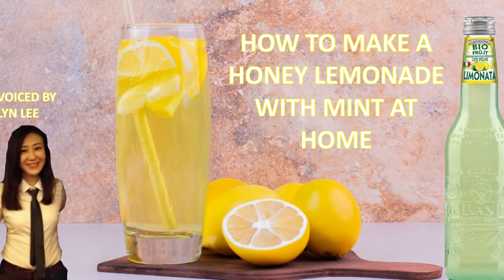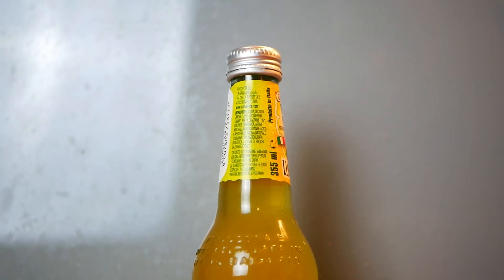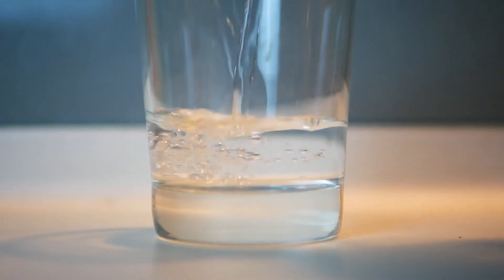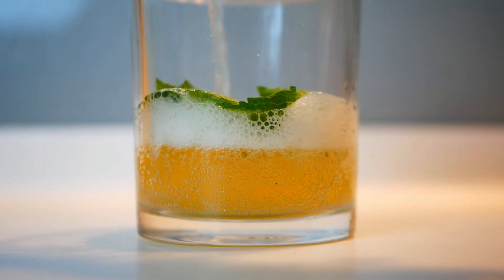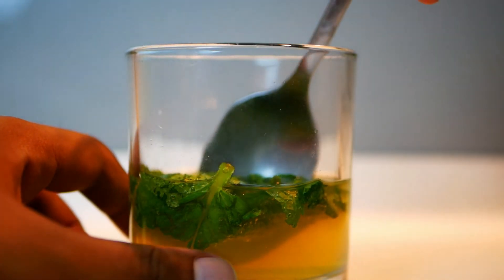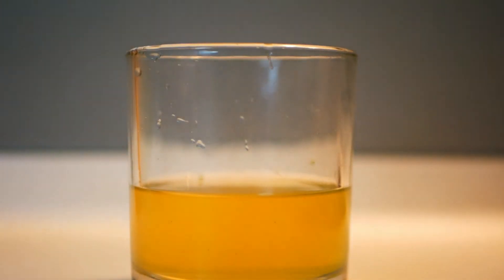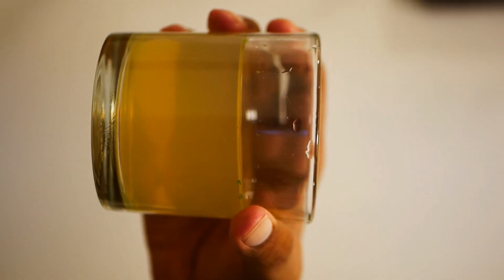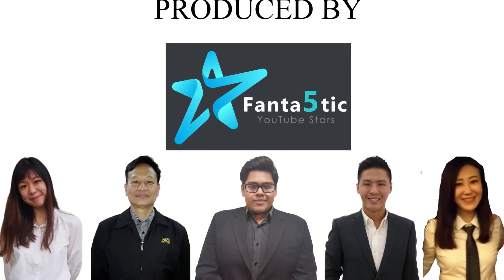How to make a Honey Lemonade with Mint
Honey Lemonade with Mint

Ingredients:
1. Galvanina: Limonata – 1 cup
2. Honey  – 2 tablespoon
3. Mint leaves – 5 medium sized leaves
4. Still water – 2 cups

Instructions:
1. Remove the mint leaves from the twig and tear into small pieces.
2. Place the torn leaves in a glass and add 1 cup of Galvanina: Limonata.
3. Cover the glass and leave in a refrigerator for 4 hours to allow the mint to steep into the water.
4. Boil still water and stir in 2 tablespoons of honey until well dissolved.
5. Take the mint mixture from the refrigerator and remove mint leaves
6. Combine the honey mixture with the mint mixture and serve while warm.